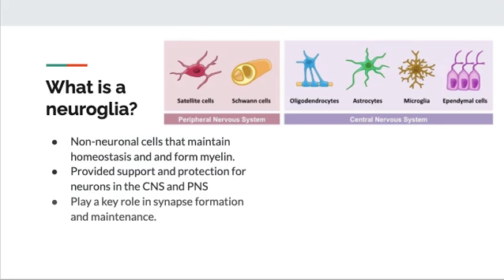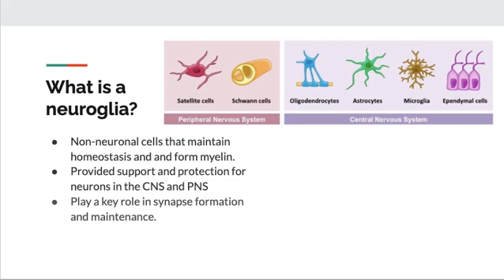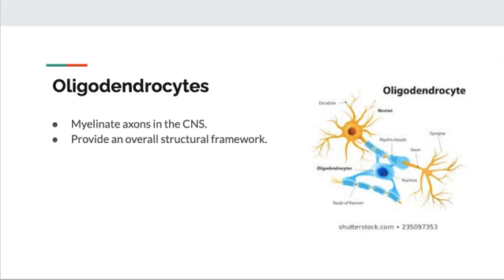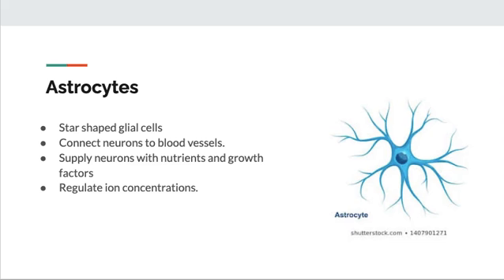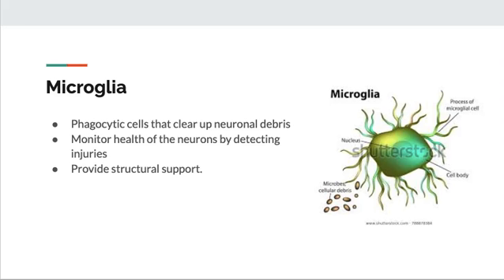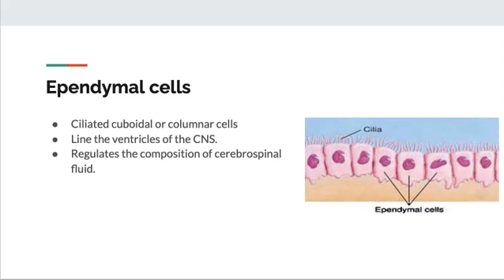Chapter 10 Nervous Sys Cells